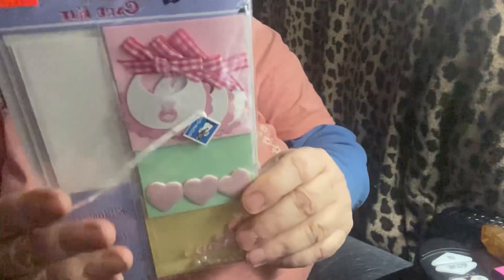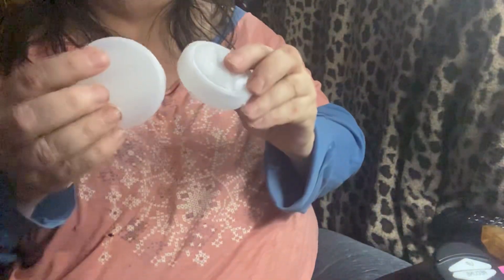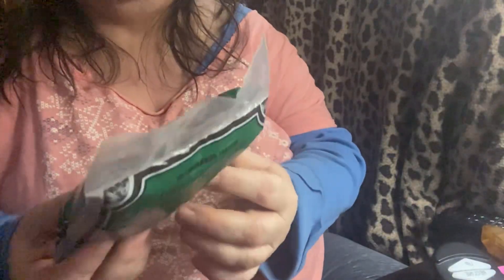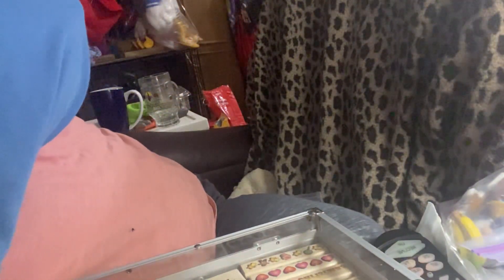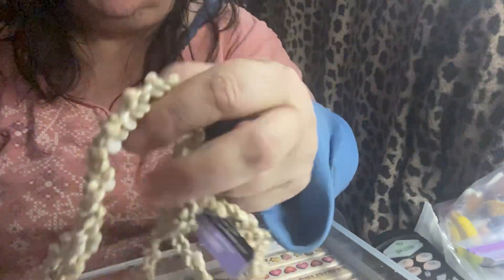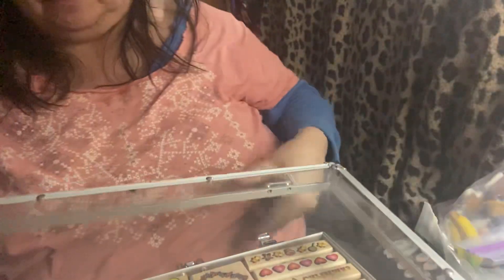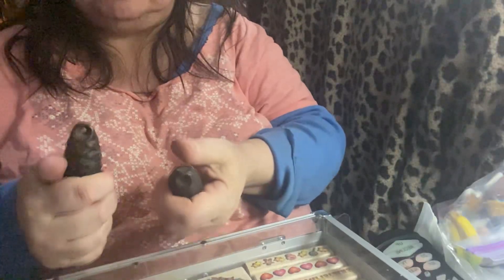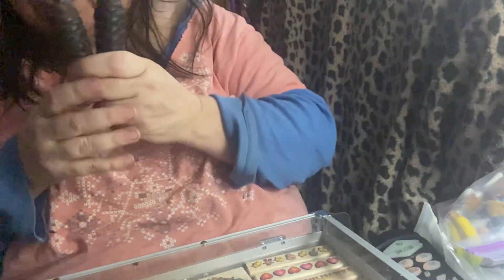Craft haul / Estate Sale Part 2 2024